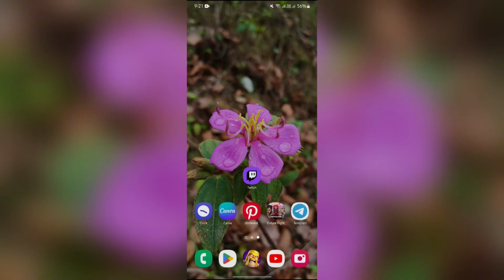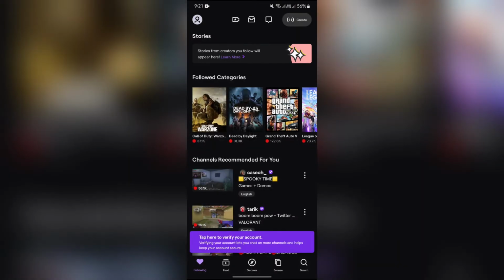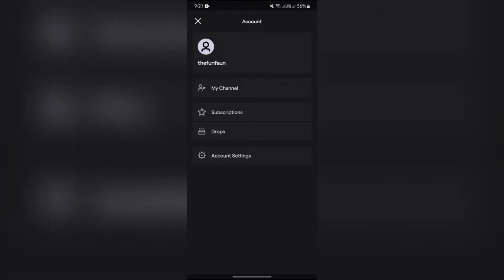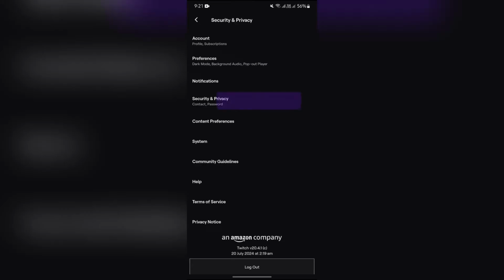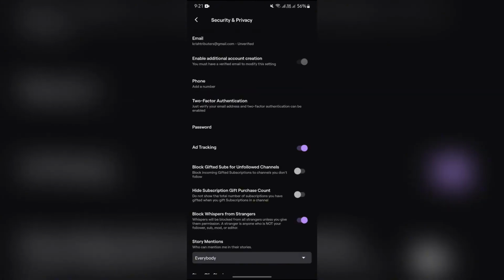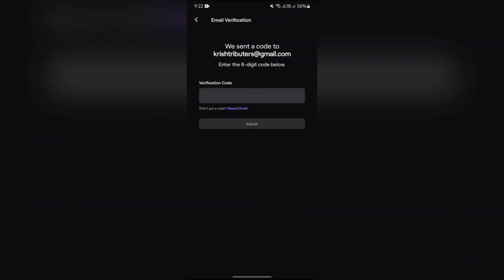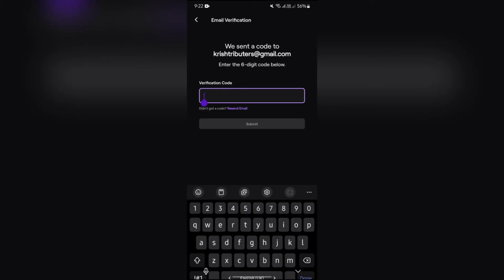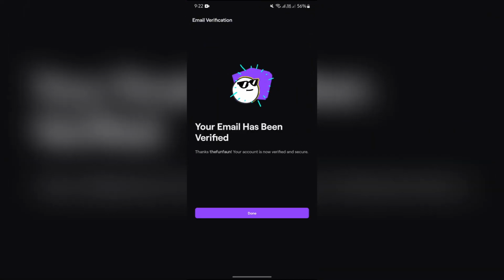How to Verify Email on Twitch (2024) | Check Email on Twitch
Learn how to verify your email in Twitch to access all features and improve account security. This guide walks you through the verification process, including receiving the verification email and confirming your address.